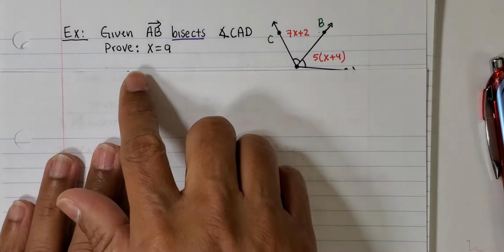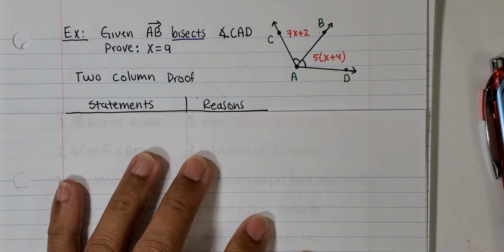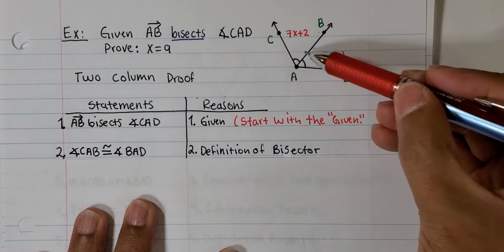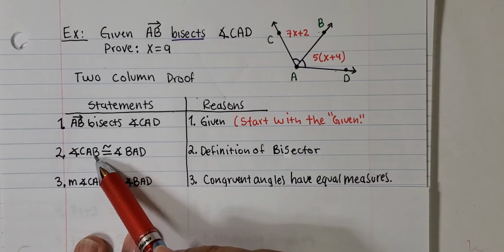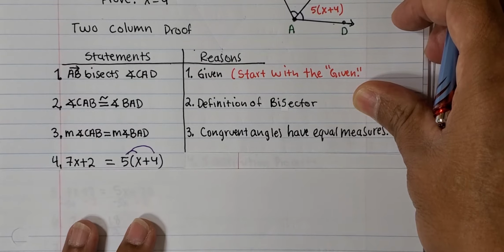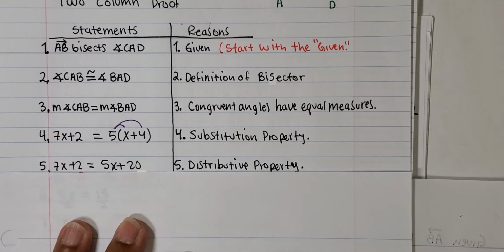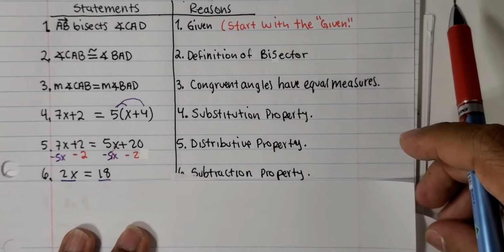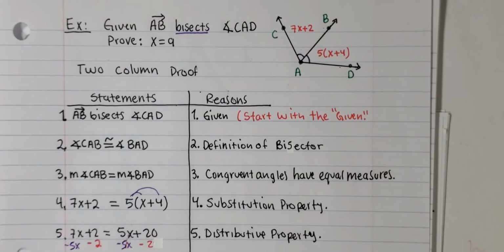Part 2 Reasoning in Algebra and Geometry